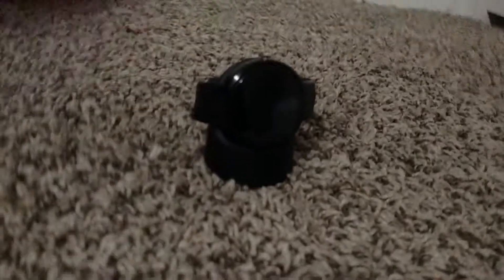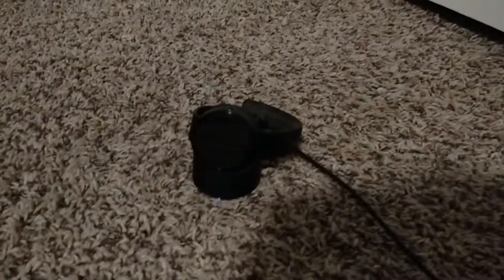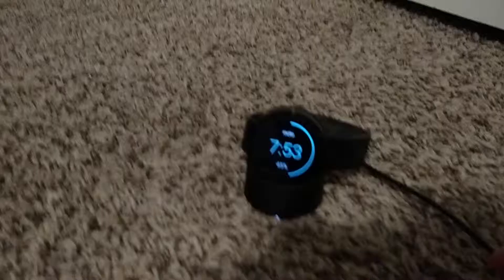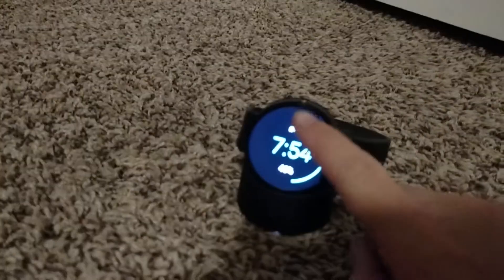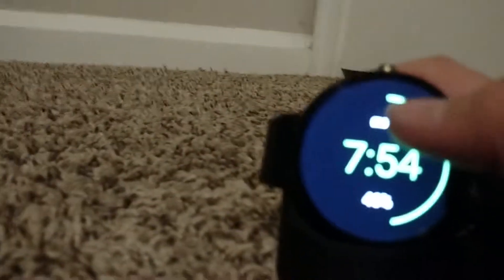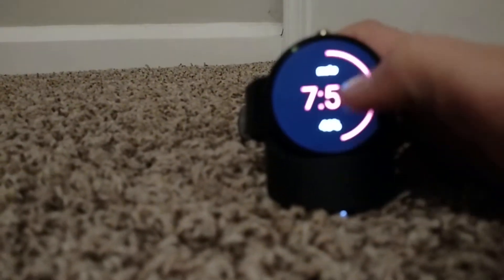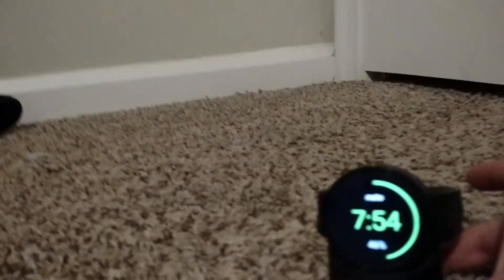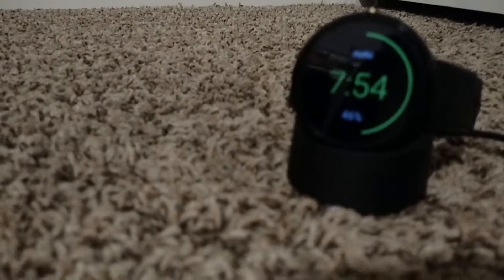How to change charging background on moto 360